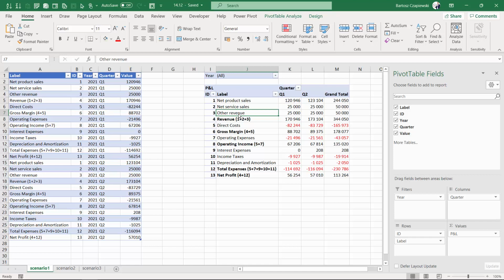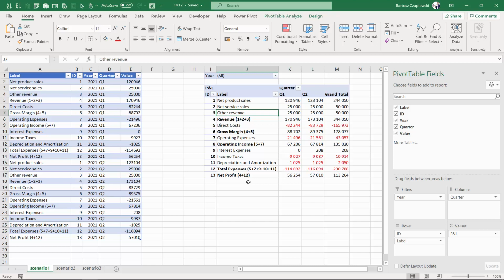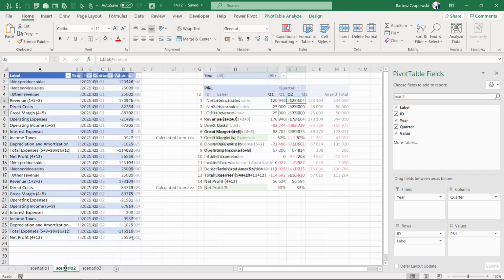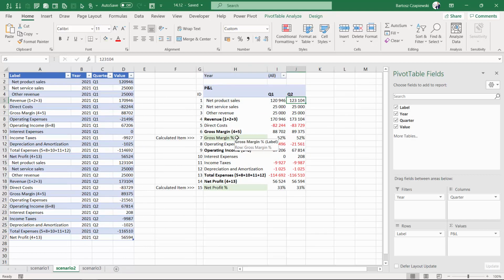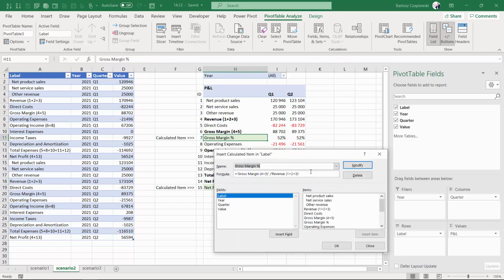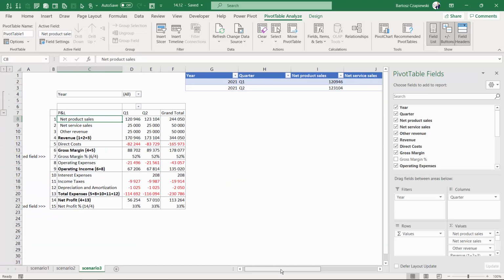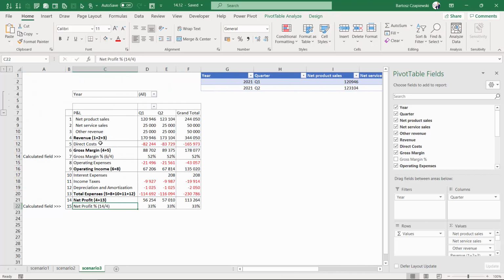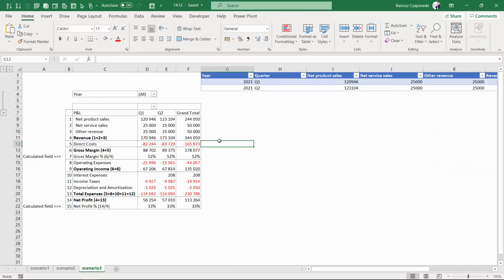14.12. How to build a Profit and Loss (P&L) statement? | Excel pivot tables COURSE